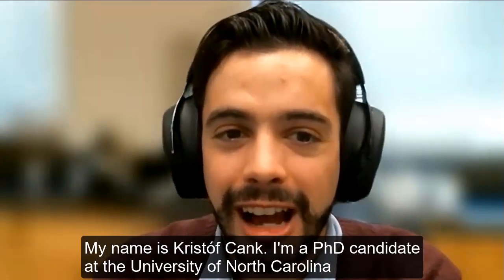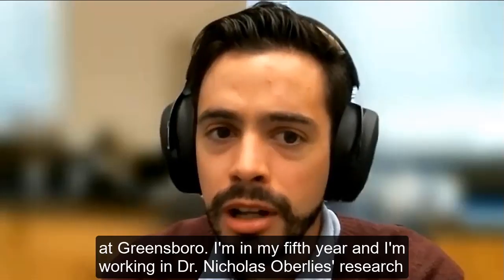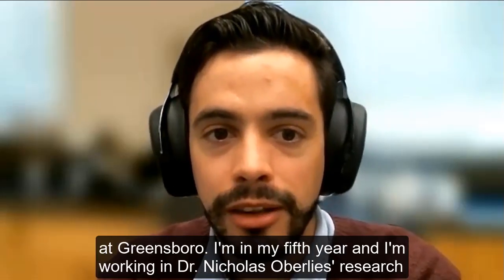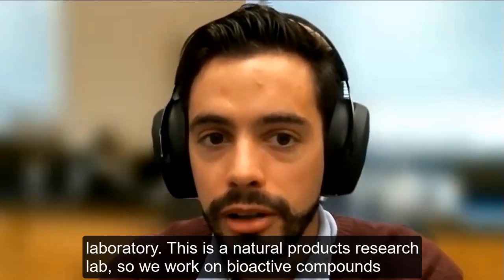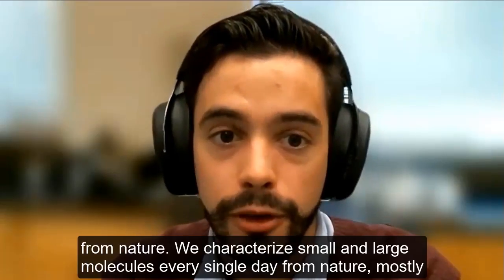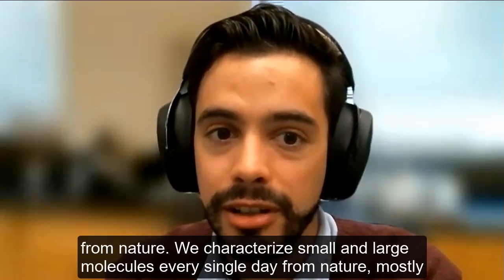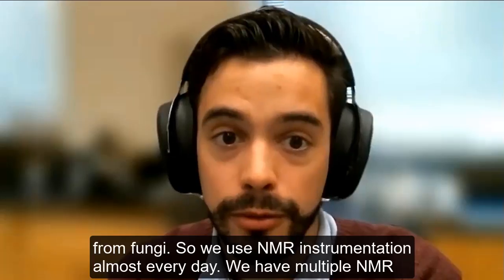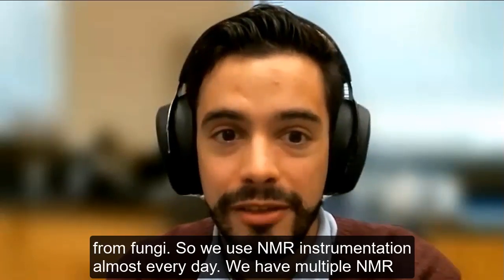Spectrus JS Review - Browser-Based NMR Processing Software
Interview with Spectrus JS Beta Tester and review

Facility Managers

Easy Deployment
Host centrally and deliver over your network
Researchers

Remote Access
Process data from the comfort of your desk/home
Educators/Students

Hands-on Experience
Firsthand data processing for students

Intuitive Design
A complete NMR processing application that’s easy-to-use

Complete Tool-Set
Processing and interpretation for 1D and 2D NMR data

Any and All Computers
Bring your own device setups and shared computers are no longer a barrier to access

The NMR Data Processing You Know and Love, Now in Your Browser
Spectrus JS lets you process and analyze 1D and 2D NMR data from any browser. Intuitive processing tools help scientists, students, and educators focus on research and learning.

It's easy for users to get started without the hassle of individual software installation.

NMR Data Analysis Made Simpler
Remote Working Comes to Science
Run your samples in a central facility, and process your NMR data from the comfort of your desk (or your own home). Spectrus JS works wherever you have an Internet connection.
Get Started Quickly
Jump right to working with NMR spectra. No hefty downloads or multi-page installation wizards required for individual users to set up.
Any OS, Any Device
Do you work in an organization where members use their own devices? Spectrus JS is browser-based for maximum compatibility. Work from Windows, Mac, or Linux.
Support Users of All Levels of Expertise
From undergraduate students to NMR experts, any scientist can use ACD/Labs' time-tested NMR tools to analyze their data.
Access your NMR processing and interpretation tools from anywhere with Spectrus JS.
NMR Data Processing Made as Easy as 1-2-3
ACD/Labs NMR processing tools are accessible by easily typing the URL address into your favorite browser and signing into your account
Open a browser window, enter the URL, and log in to your account
Load and process your data—Fourier transform, pick peaks, assign, select solvent, define dark regions or multiplets, etc.
Create comprehensive PDF reports for your analysis
Features
A software that is as easy to use as it is to implement
Low system CPU/memory requirements
Works from any operating system
Import 1D and 2D NMR data from major instrument vendors (Bruker, Agilent/Varian, JEOL, etc.) and spectra processed using ACD/Labs' desktop software
Customizable and intuitive interface
All the tools you need to process and interpret 1D and 2D NMR data
Perform manual and/or automatic Fourier transformation, phase correction, baseline correction, peak picking, integration, annotations, multiplet analysis, signal analysis, solvent detection, references, and more.
Integrated structure for cohesive interpretation
Simply drag and drop or copy and paste a chemical structure into your workspace to easily view the consistency between structure and data.
Accelerated spectral analysis
Organize your data into projects-switch between multiple spectra in a project with a single click, or stack them to view multiple at once
Use the cursor or keyboard shortcuts to automatically or manually detect peak multiplicity and integration
Click on an atom and drag to a peak for rapid assignments
One click reporting
Create customized all-in-one PDF reports to print or download